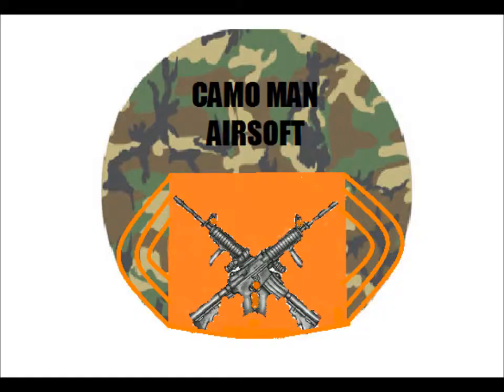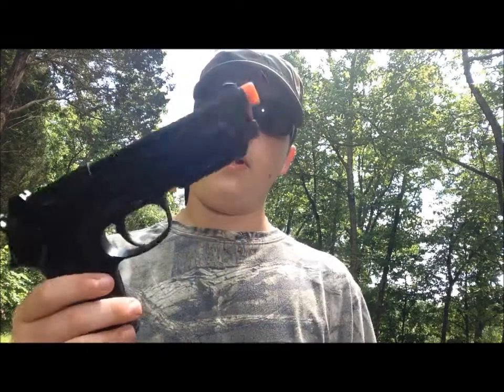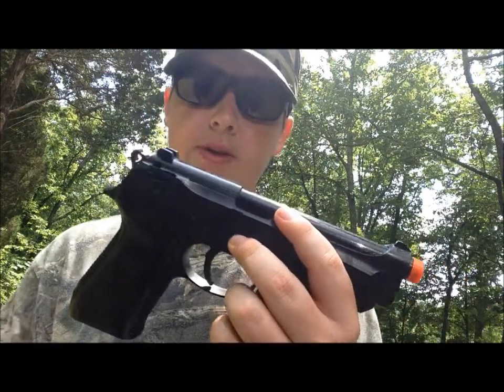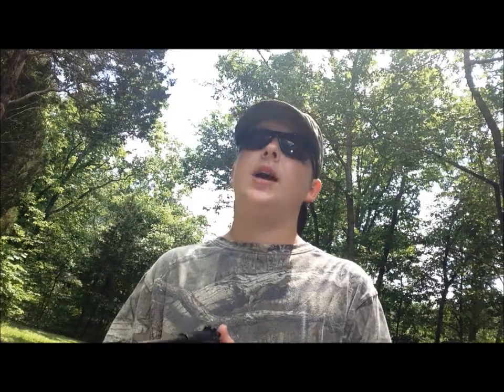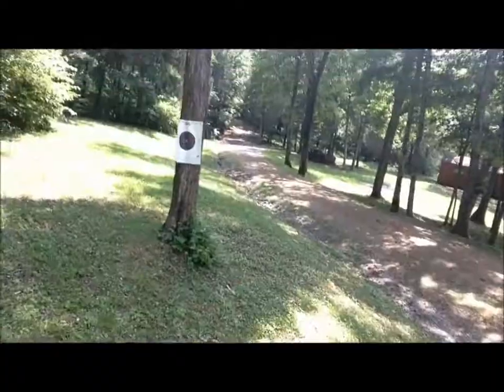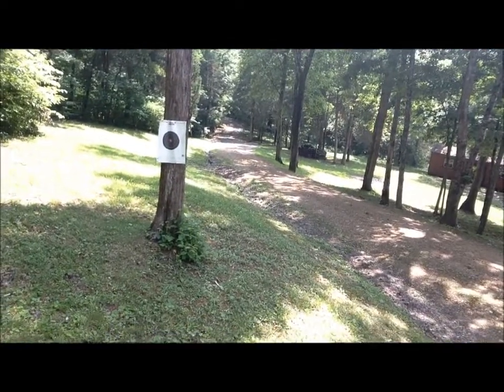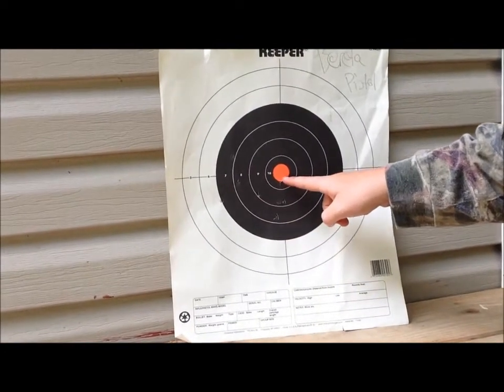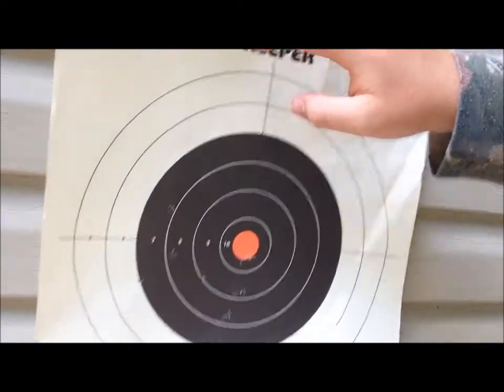Airsoft Beretta Pistol Target Shooting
Thank you all for joining me today for some Airsoft Beretta pistol target shooting! Join me on my next video on the Crossman M4.